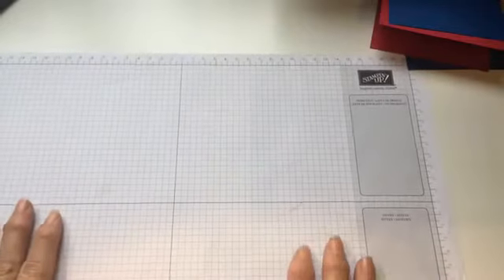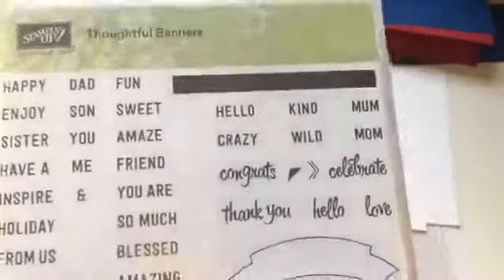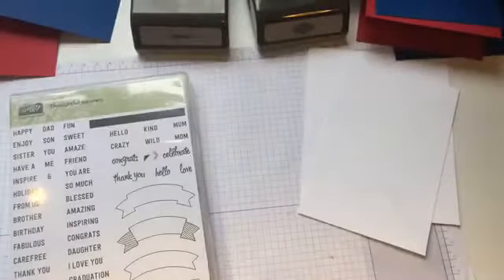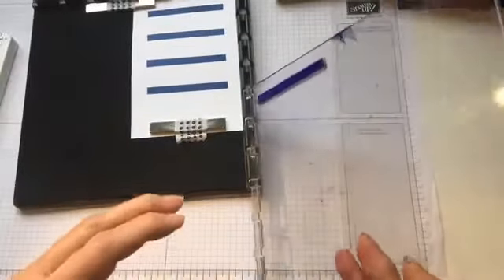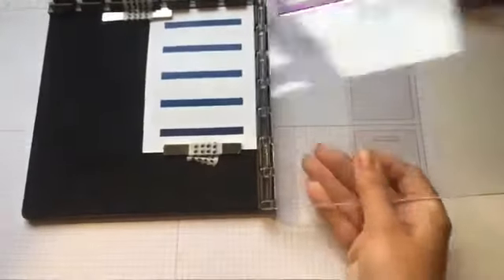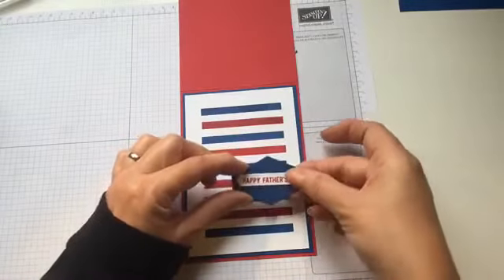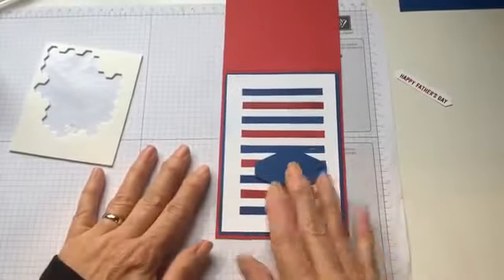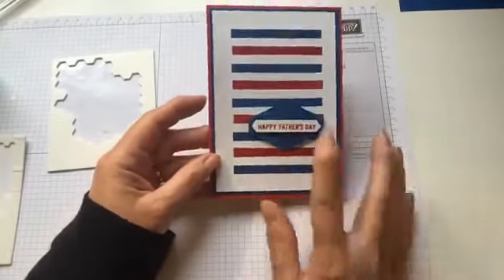Stampin' Up! Thoughtful Banners Father's Day card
Hi, I have a smart Father's Day card for you today. You'll see that it can easily be adapted for any occasion with a change of colour and greeting. There is some chat at the end as this was recorded live on Facebook. :)
All products available via my store and you'll find all the details on the blog.